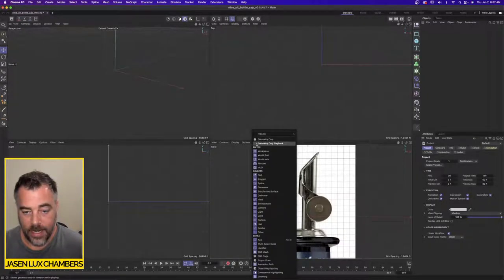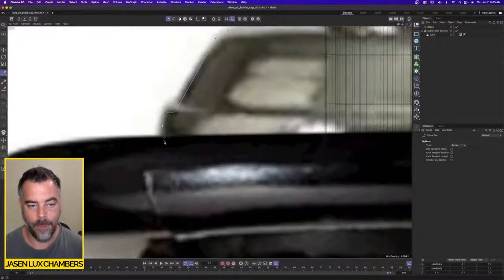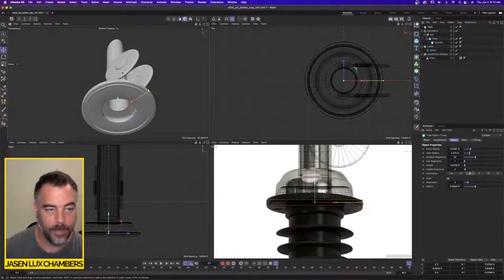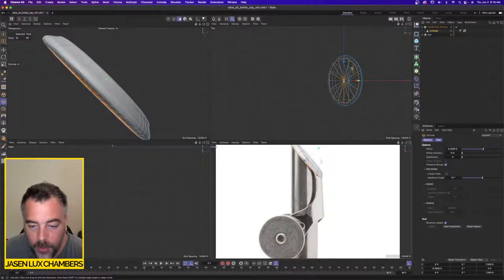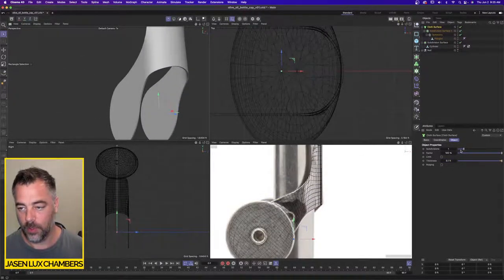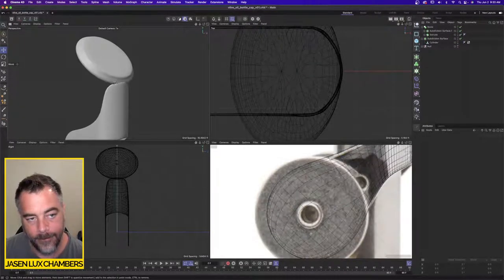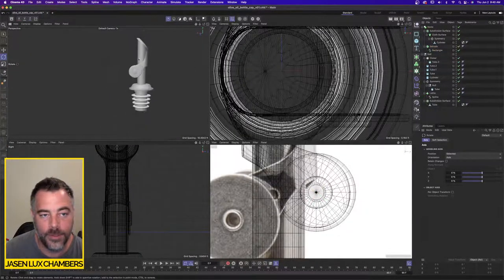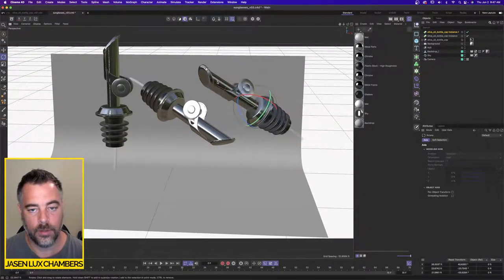How To 3D Model an Olive Oil Bottle Cap in Cinema 4D R26